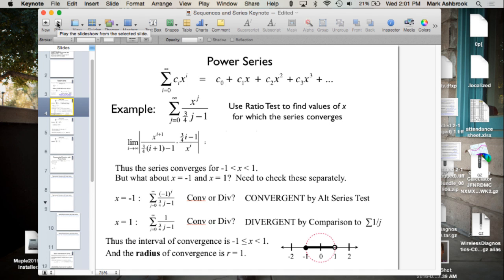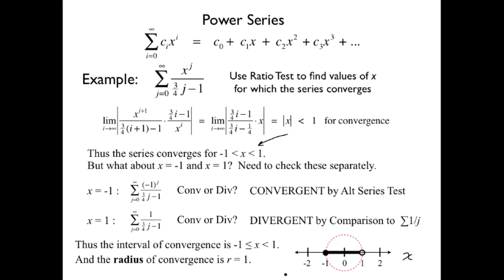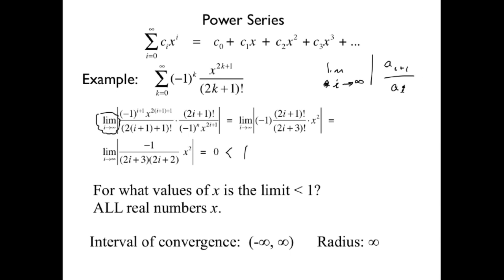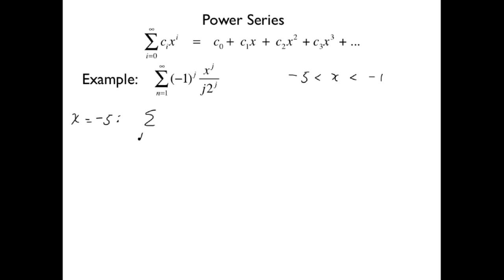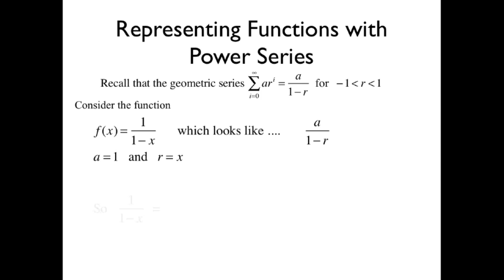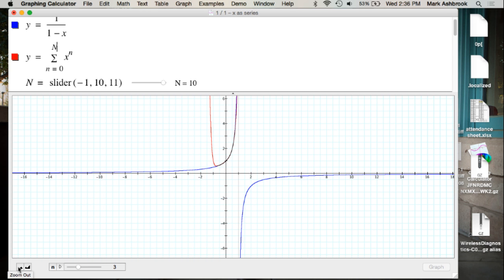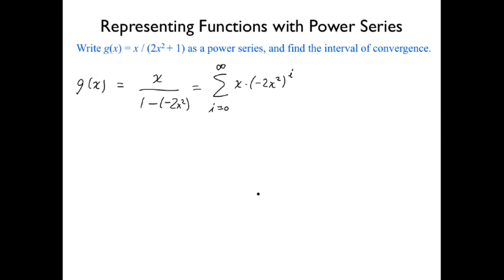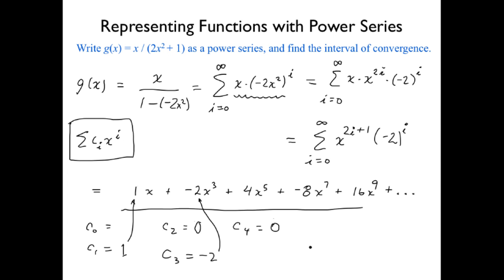MAT 271 Power Series Funcs as Geom Series Intro